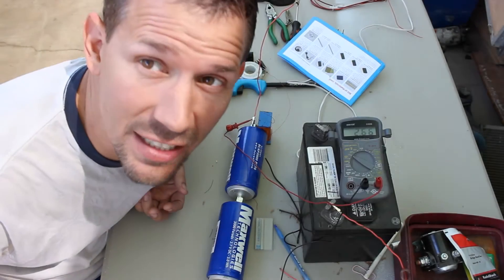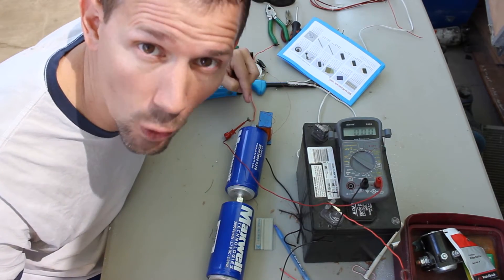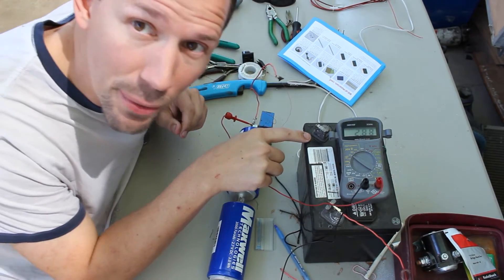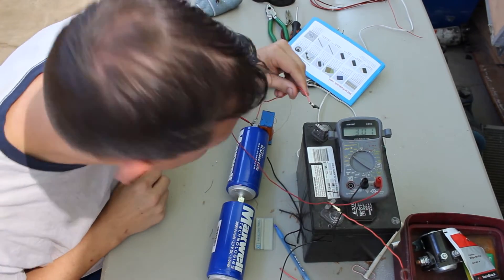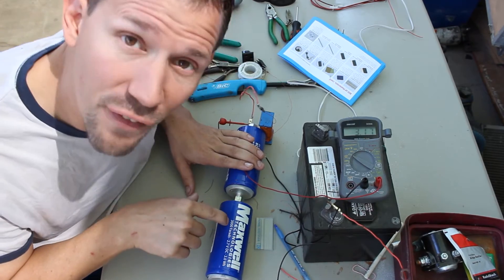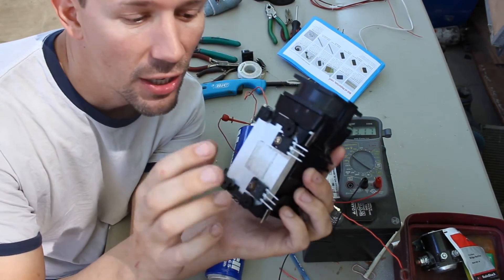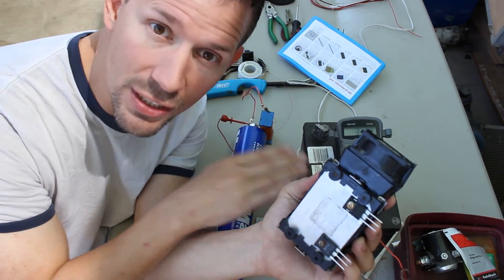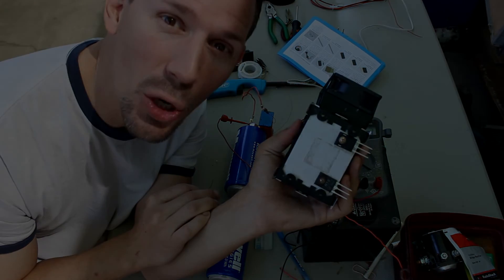Charging Capacitors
This week I charge up my two 3000 farad capacitors from a battery 12 volt battery. I burn my fingers a bit as the low guage wires can't handle the current absorbed by the capacitors.